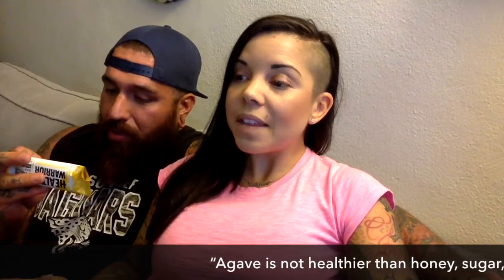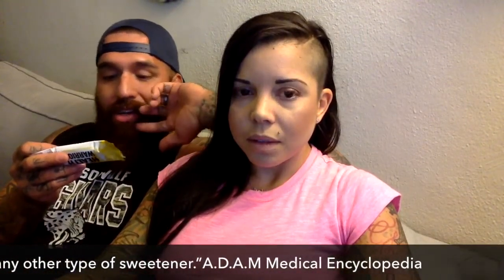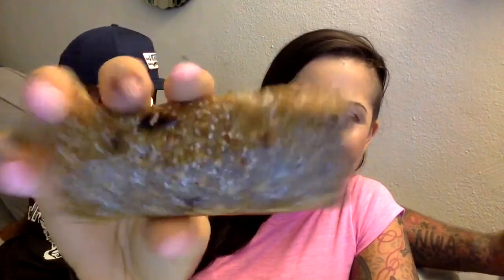HEALTH WARRIOR | Chai And Protein Bar | Product Review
$10 OFF order of $50 with code 10AMB50